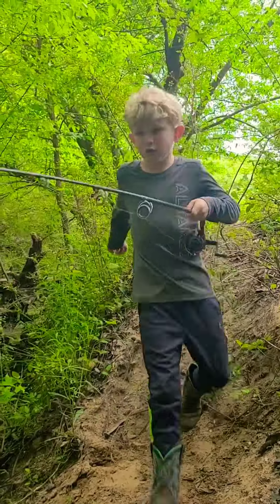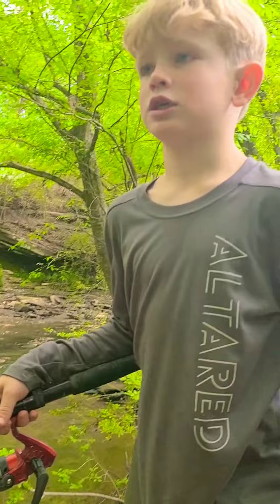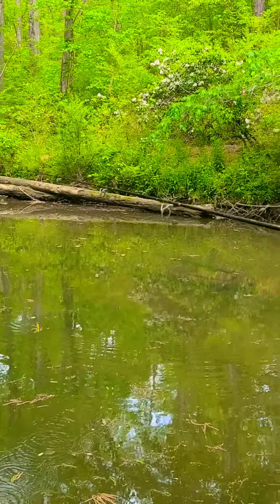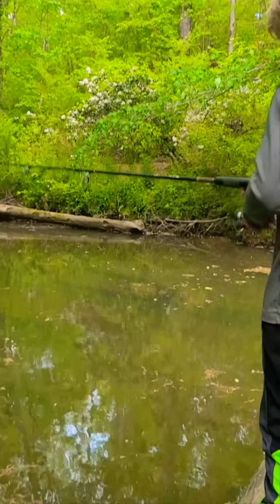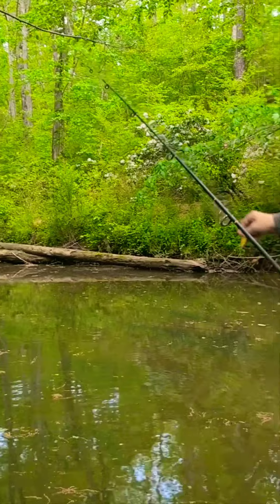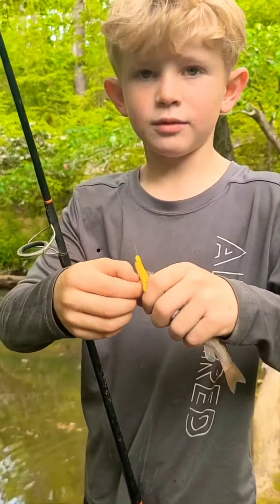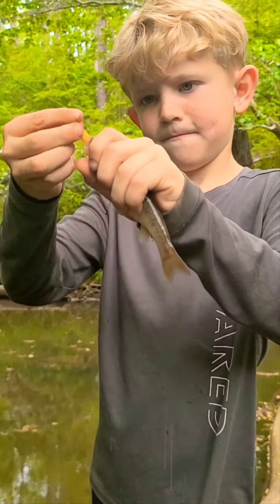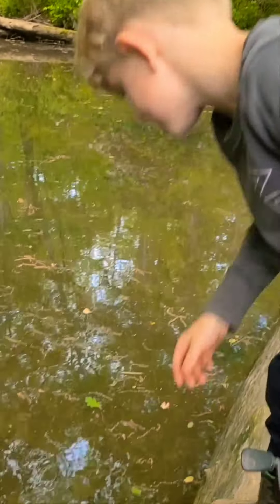Fish at the End!!!!